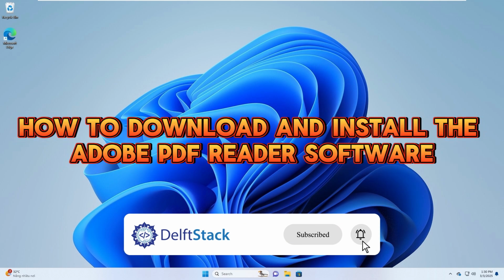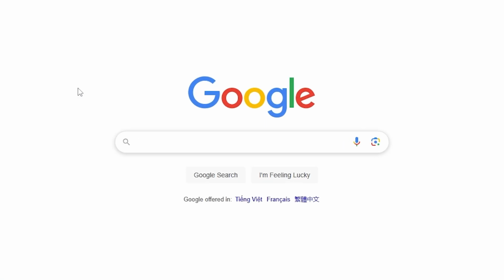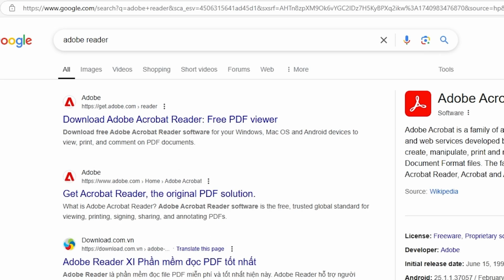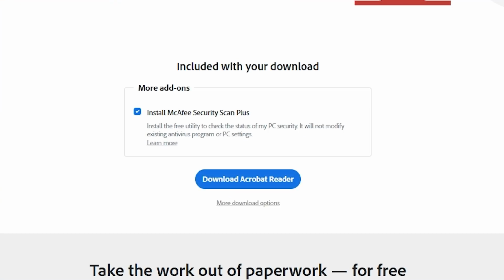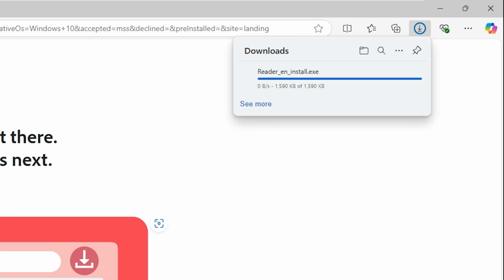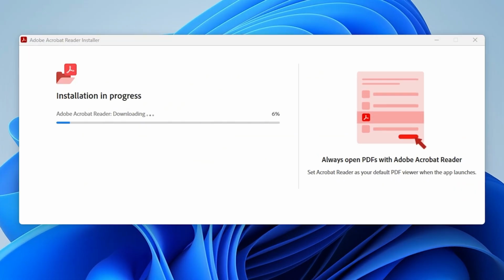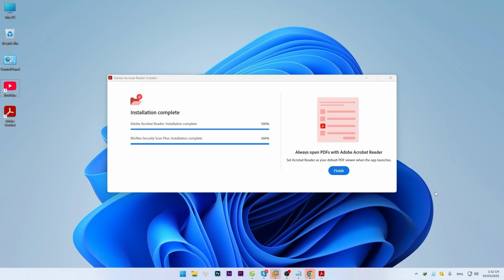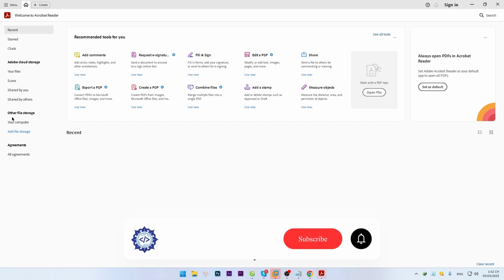How to Download & Install Adobe PDF Reader on Windows 11 (2026)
Need to open and manage PDF files on your Windows computer? This quick tutorial will guide you through downloading and installing Adobe Acrobat Reader DC step by step! 🚀

🔹 What You'll Learn in This Video:
✅ How to download Adobe Reader from the official website.
✅ How to avoid unwanted extra software during installation.
✅ Step-by-step instructions to install and set up Adobe Reader.

📌 Timestamps
⏱ 00:00 - Introduction
⏱ 00:08 - Step 1: Open a Web Browser
⏱ 00:16 - Step 2: Go to the Adobe Reader Download Page
⏱ 00:35 - Step 3: Download Adobe Reader
⏱ 01:02 - Step 4: Install Adobe Reader
⏱ 02:12 - Step 5: Complete Installation

Adobe Acrobat Reader DC is one of the most popular PDF readers, allowing you to open, annotate, and print PDF documents effortlessly. This tutorial ensures you install it correctly without extra bloatware!